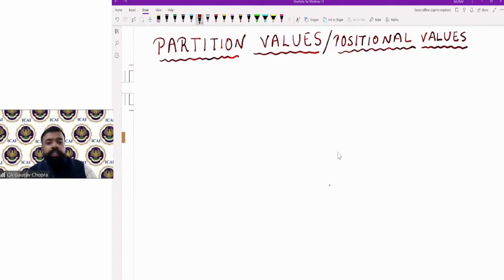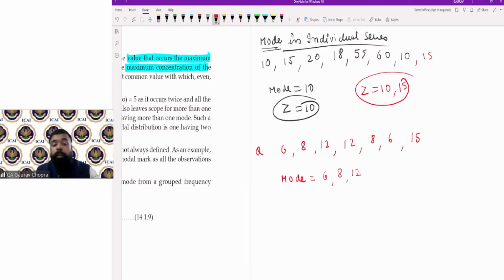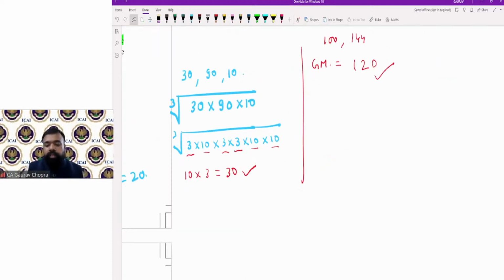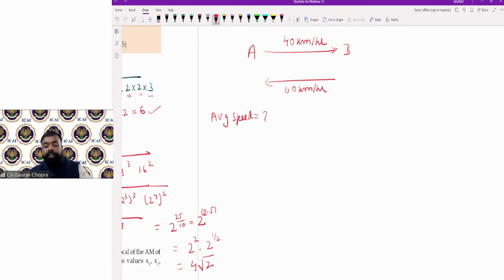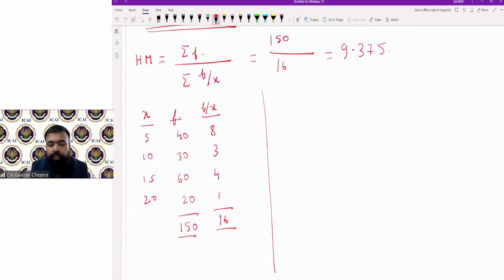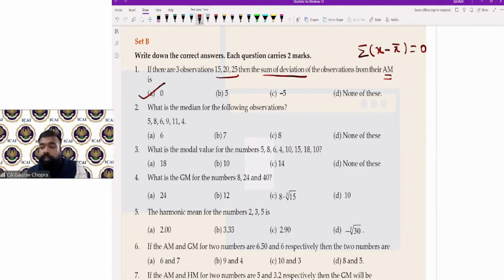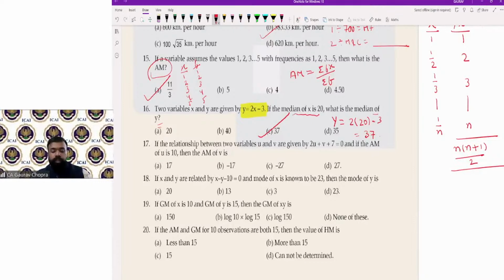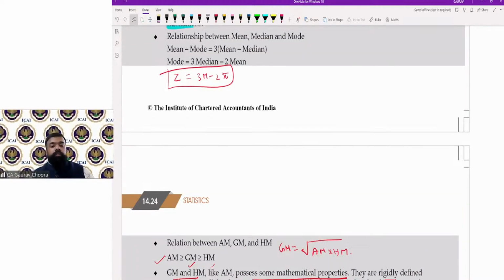Foundation Paper 3: BM & LRS | Topic: Ch-14: Measures of Central Tendency..| Session 2 | 12 Aug 2023